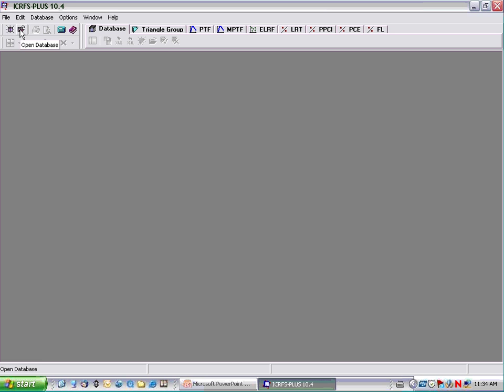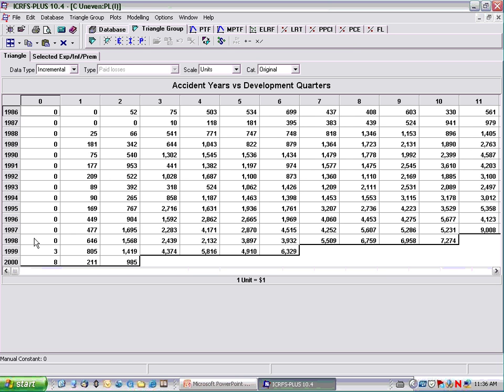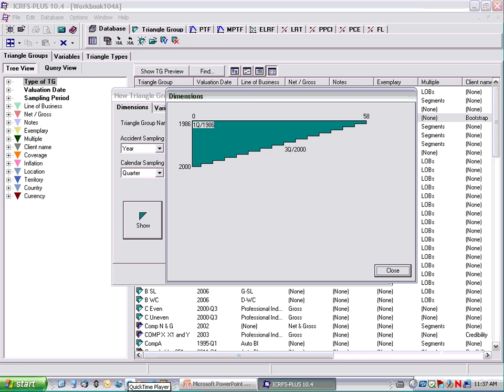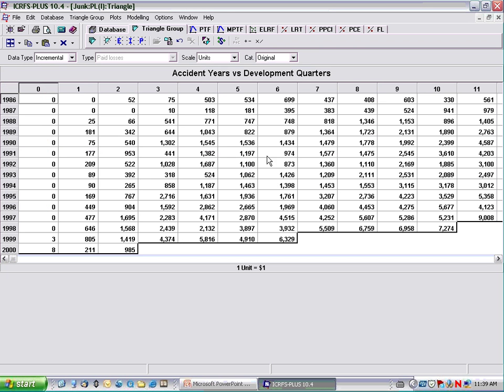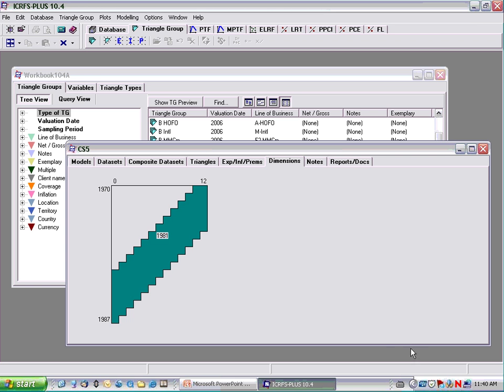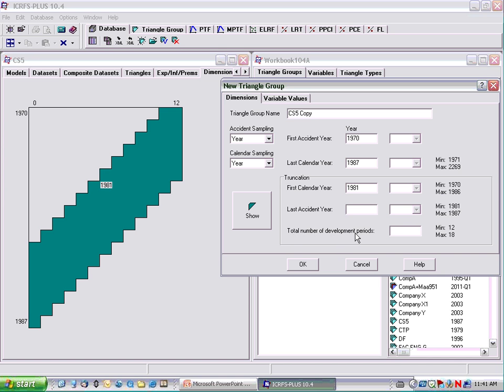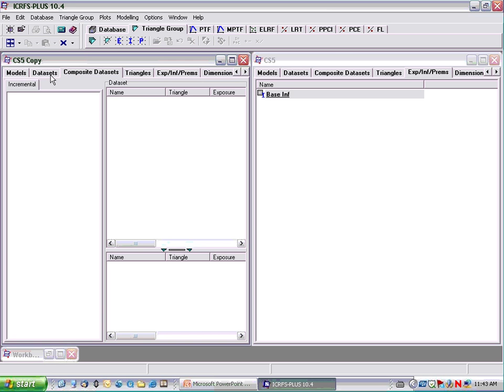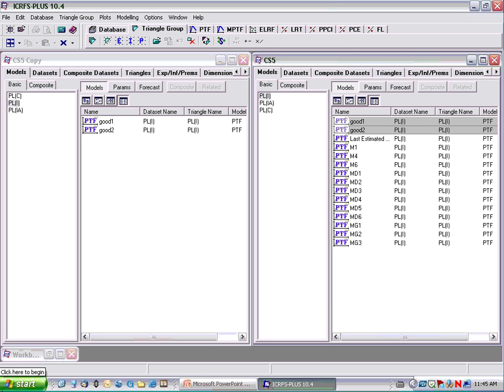Video 1 4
In this video, manual creation of a triangle group is illustrated. Although triangle groups are usually created via an importing macro, it can be useful to create triangle groups and triangle manually for small projects.

Creating triangle types and triangles are also demonstrated along with transferring data and models between similarly sized triangle groups.